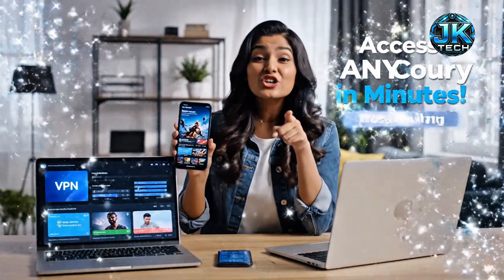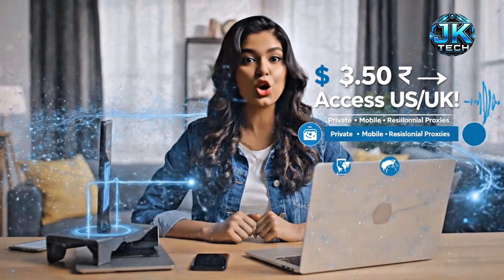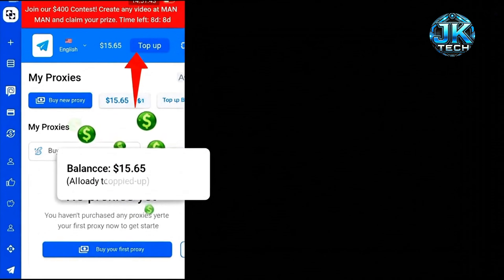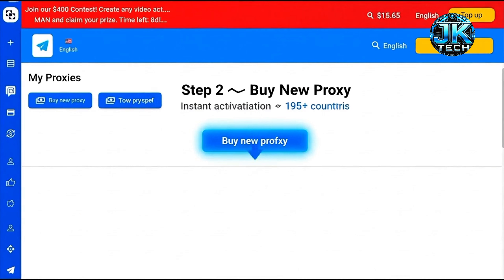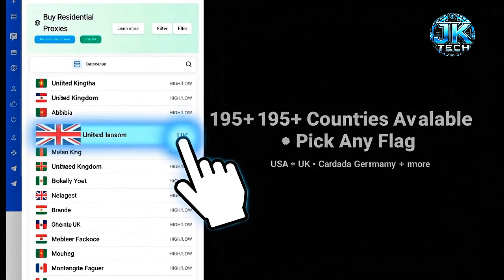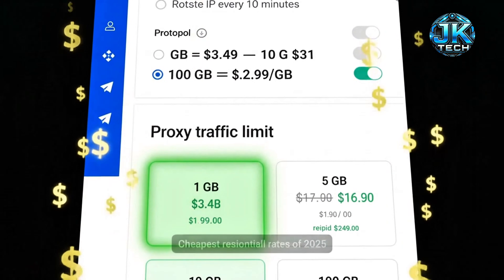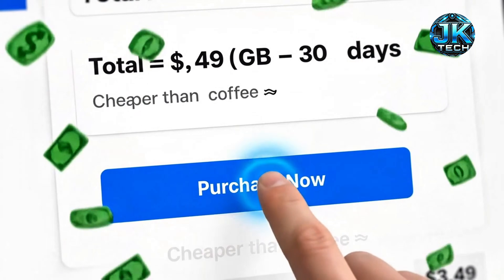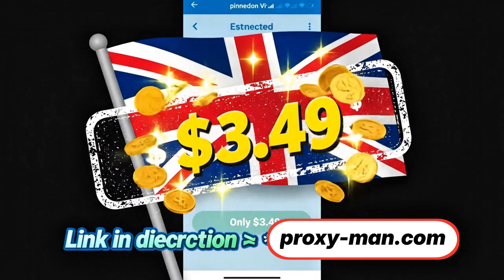🔥 SOCKS5 Proxy 2025: Get USA/UK IP for $3.50 (Best Residential Proxy Setup!)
## 🚀 SOCKS5 PROXY 2025: UNLOCK USA & UK IP FOR ONLY $3.50! (Best Residential Proxy Setup Guide)

STOP using slow, unreliable VPNs! Want to access apps, platforms, or regional content in the **USA** 🇺🇸 or **UK** 🇬🇧 safely and privately?

This is the ultimate, step-by-step tutorial on how to get the **Cheapest and Fastest SOCKS5 Residential Proxy** from **Proxy-Man.com** and set it up on your device in under 5 minutes.

Proxy-Man offers the best residential IPs starting from just **$3.49/GB**, giving you 100% working, undetectable access to 195+ countries.

* **Type:** Premium Residential (100% Undetectable)
* **Protocol:** SOCKS5 (Best for Play Store, Social Media, High Reliability)
* **Price:** Starts from $3.49 for 1 GB (Full 30 Days)
* **Coverage:** 195+ Countries (Including all US states & UK regions)
* **VO Style:** Admin style, slow-friendly, consistent signal voice for clarity.